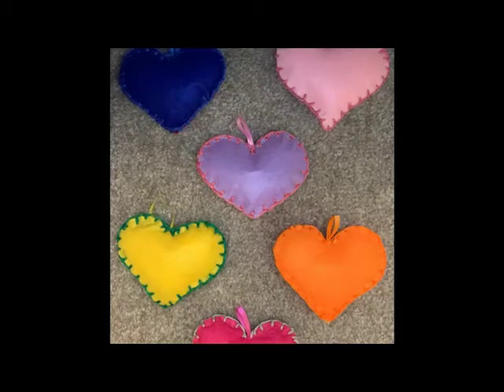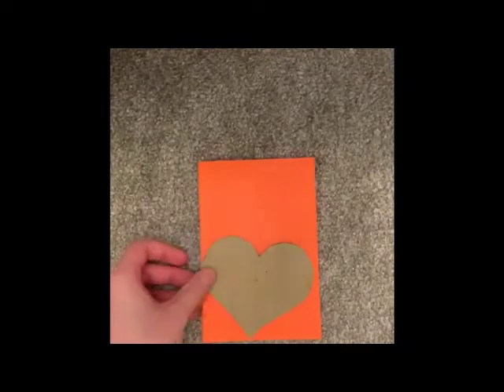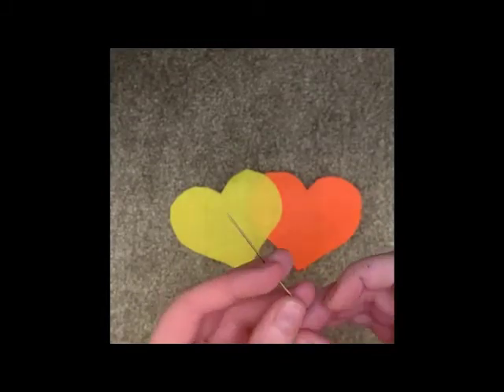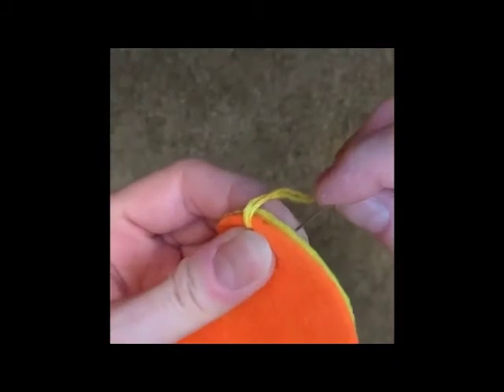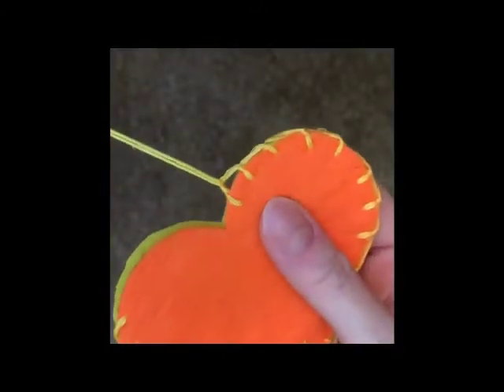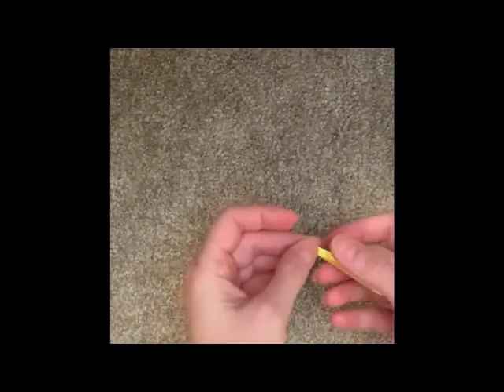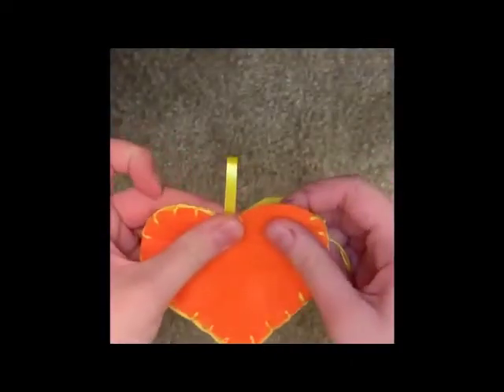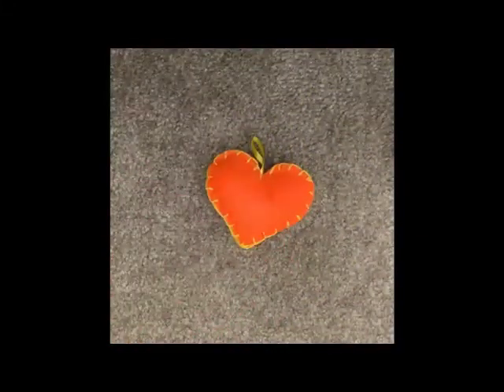Share Your Hearts Community Project - Tutorial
Our student leaders are busy preparing resources to support their peers to participate in the Share Your Hearts Community Project. I am so proud of our wonderfully resilient and resourceful young people. Bursting bubbles has never been so satisfying!